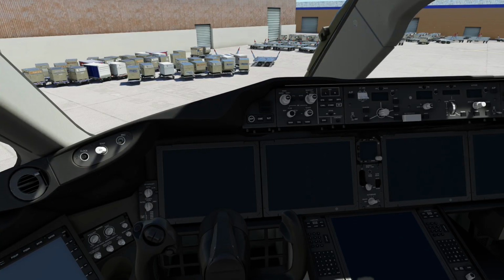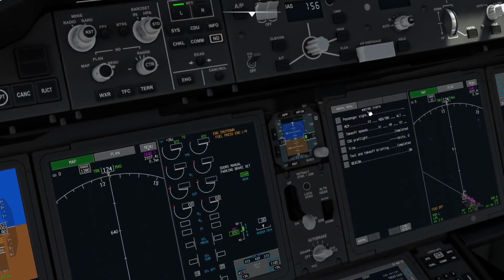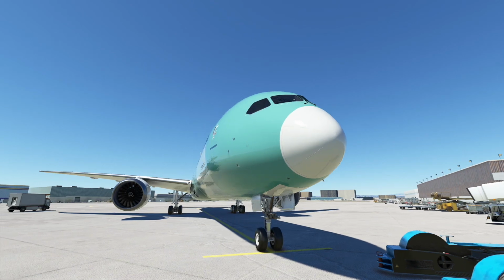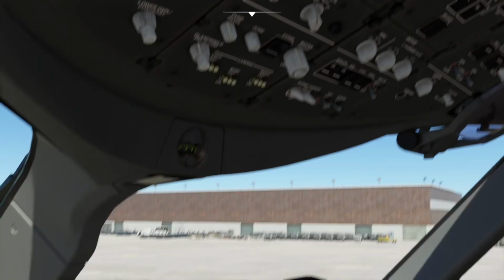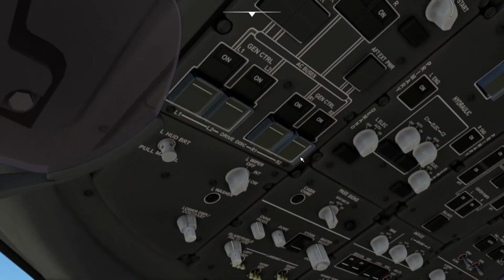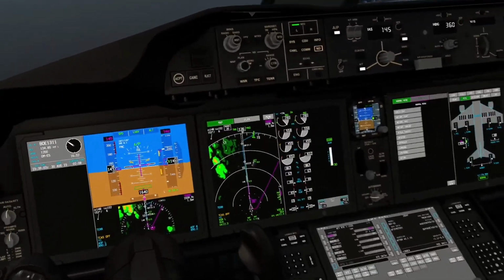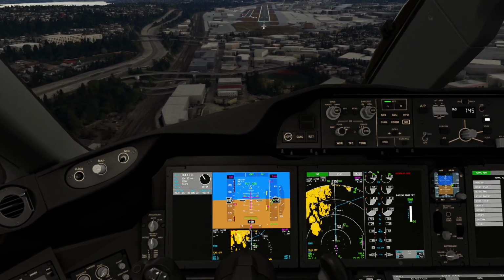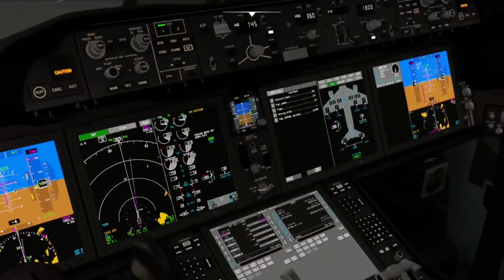Microsoft Flight Simulator 2020 | 787-10 | 2 Hour Flight | 1080P 60FPS